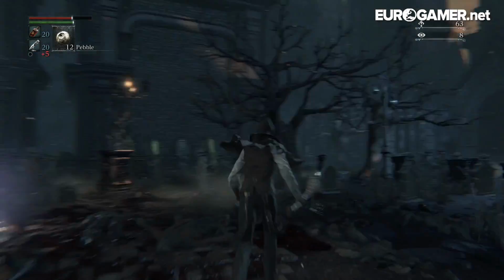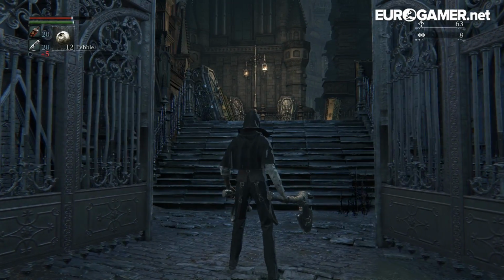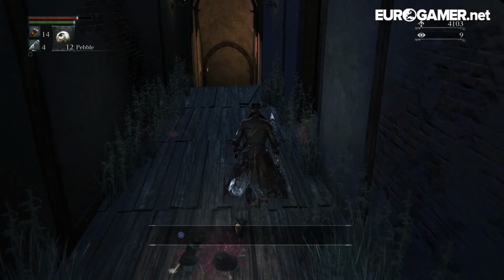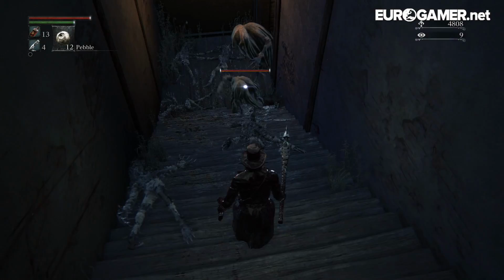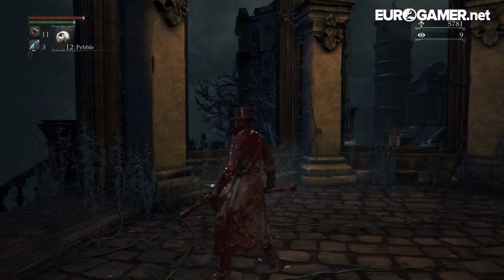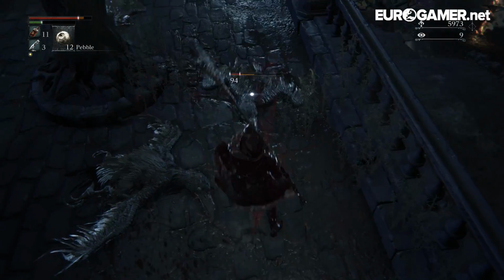Bloodborne Quick Tips Part 3 - How to Find and Defeat Blood-Starved Beast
Spoilers Ahead!

Killed the Cleric Beast AND Father Gascoigne? You really don't think much of the priesthood, do you? Here's where you should go to hunt down your next foe.